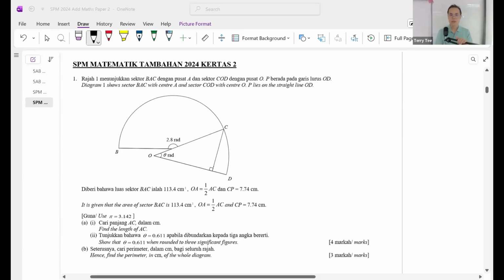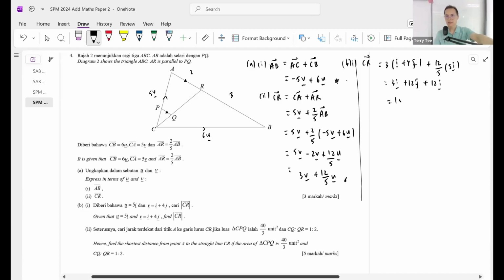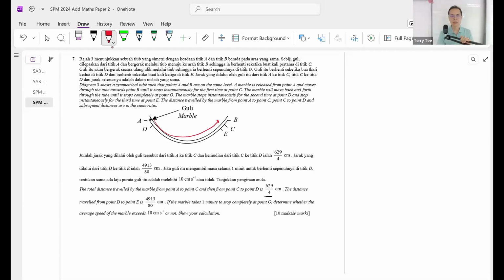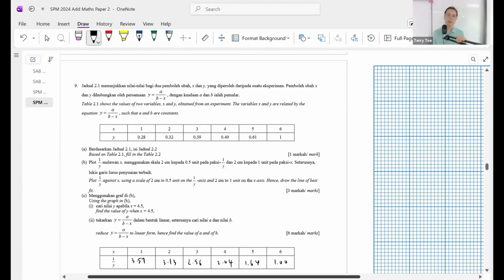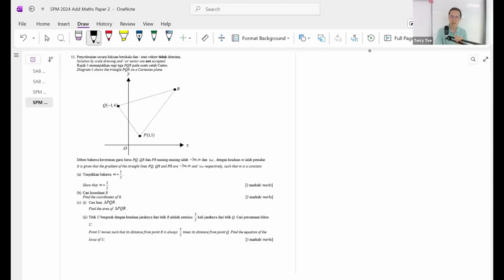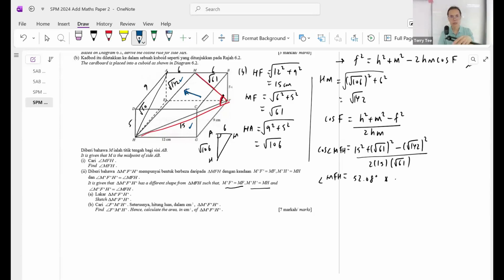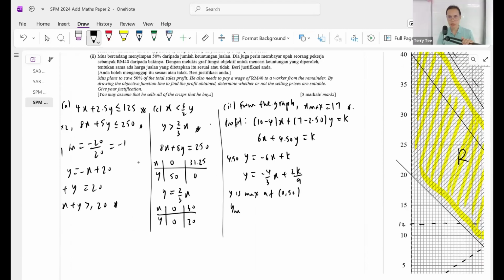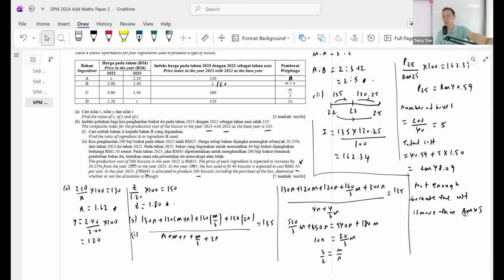SPM Add Math 2024 - Paper 2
In this video, Mr. Terry explains the questions clearly and shares effective answering techniques to help you:

✅ Understand important Add Maths concepts
✅ Apply the correct formulas and methods
✅ Prepare effectively for your SPM examination

Mr. Terry has over 20 years of experience teaching Mathematics and Additional Mathematics. He is also the author of more than 100 Mathematics modules published with EPH Publishing.

This lesson is suitable for Form 4 and Form 5 students, SPM candidates, teachers and anyone revising Additional Mathematics.

Introduction 0:00
Question 1 0:20
Question 2 6:25
Question 3 13:34
Question 4 17:11
Question 5 23:43
Question 6 27:56
Question 7 38:00
Question 8 45:48
Question 9 56:32
Question 10 1:08:52
Question 11 1:17:05
Question 12 1:25:58
Question 13 1:42:08
Question 14 1:57:44
Question 15 2:05:48